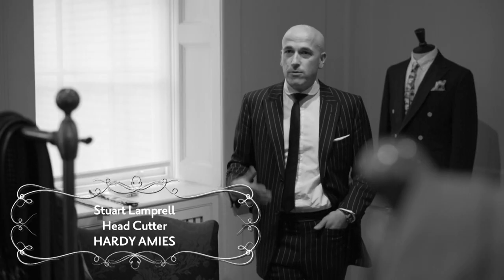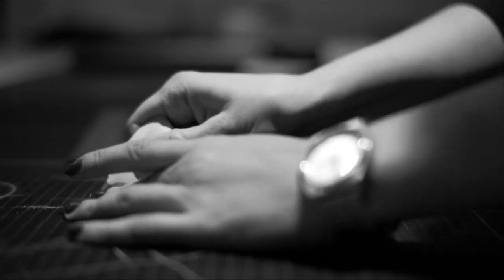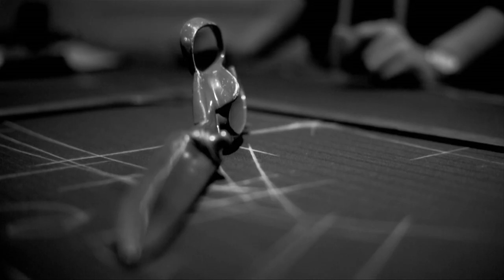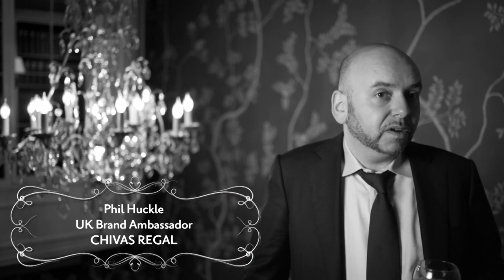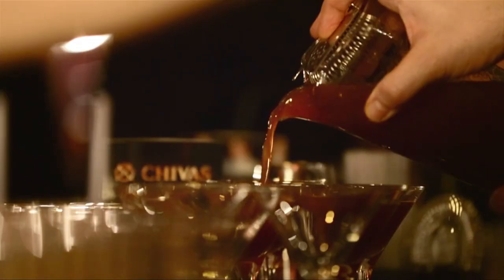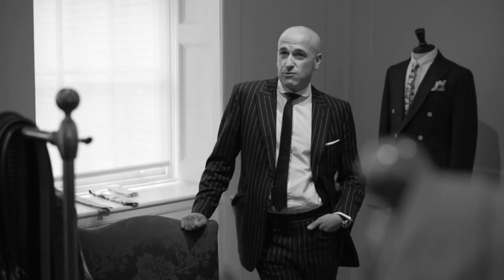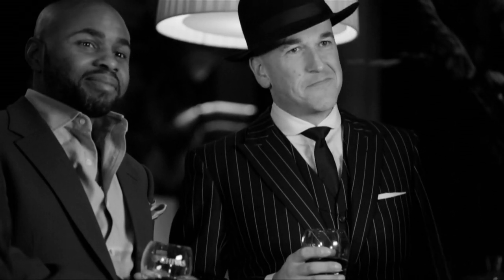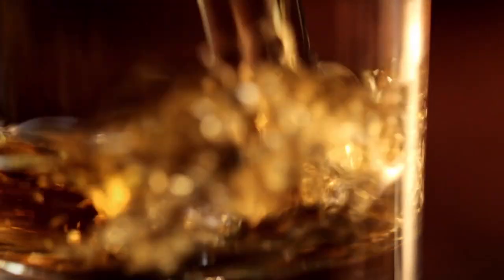Meet The Masters: Mixing It Up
Every generation on the Row does something a little different, and a multitude of craftsmen collaborate to produce each piece of bespoke. Each house will have cutters, trouser makers, jacket makers, and they all bring in their personal expertise.

In this video, Stuart Lamprell, Head Cutter at Hardy Amies, and Richard James MD Sean Dixon share their stories about the different influences and skills that go into a piece of bespoke tailoring.

Explore how these Masters like to mix it up and keep it fresh.